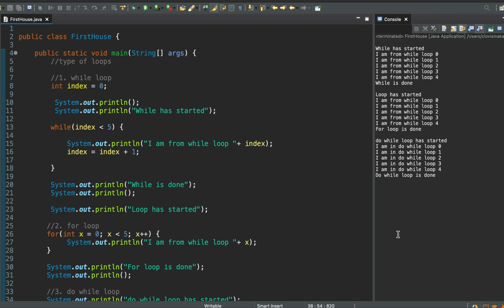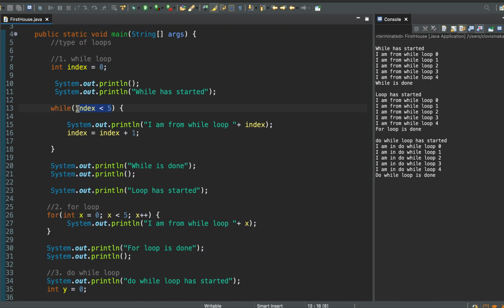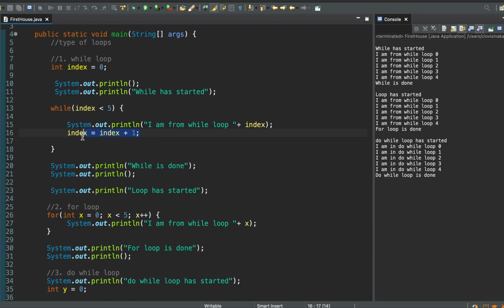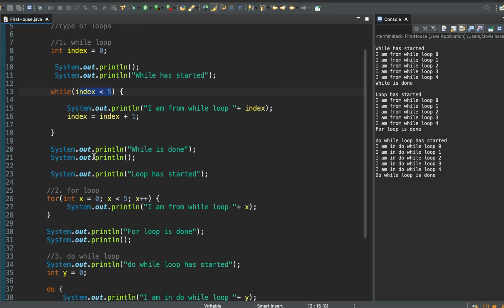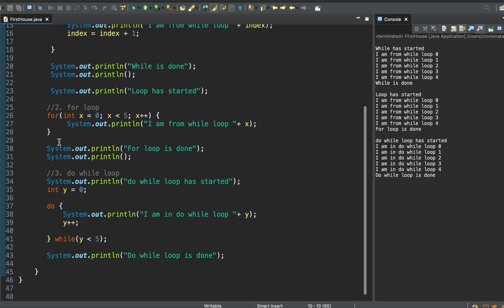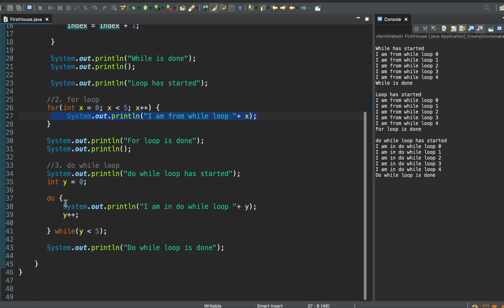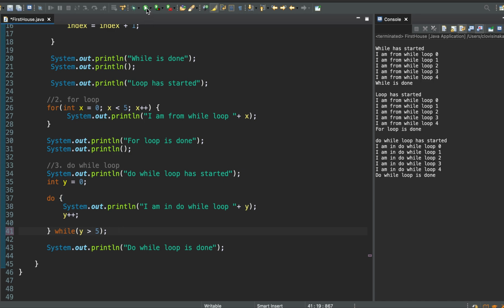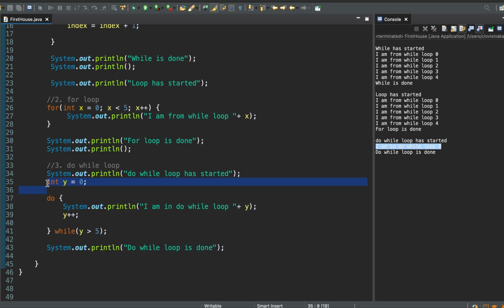Java: lesson 12 types of loop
This tutorial gives an overview of some types of loop commonly used in Java. While loop, For loop and Do while loop.